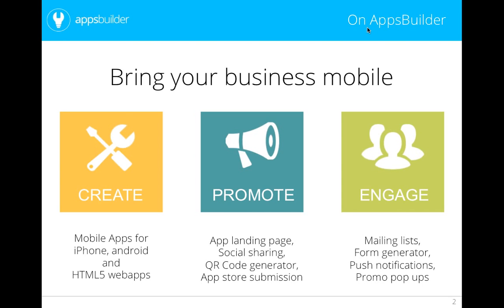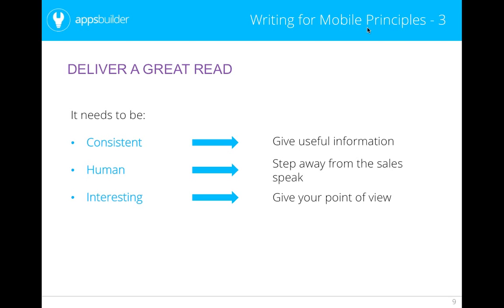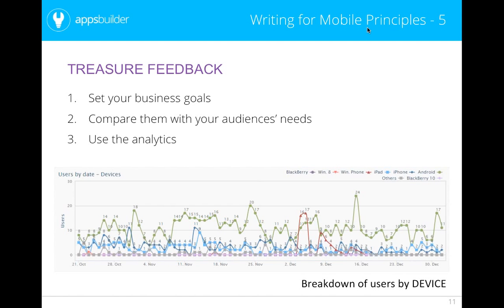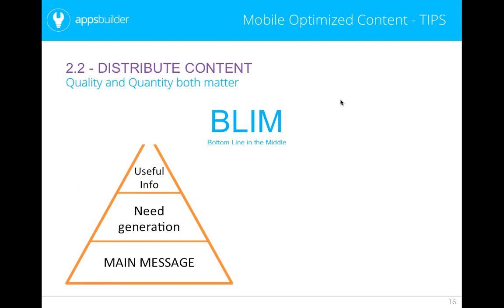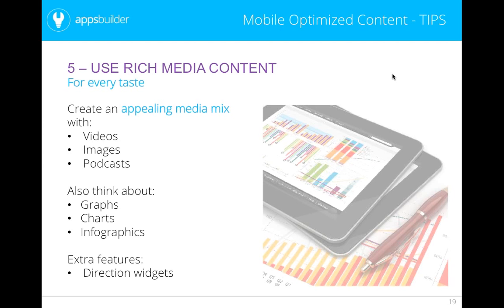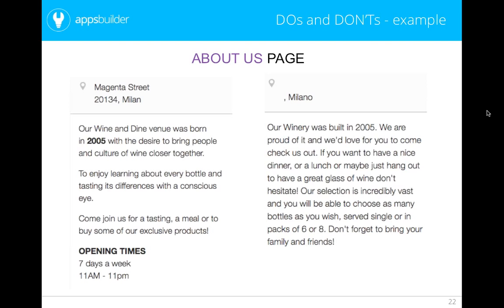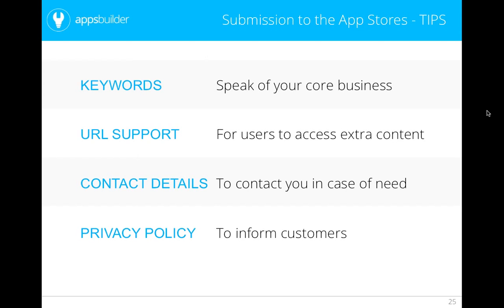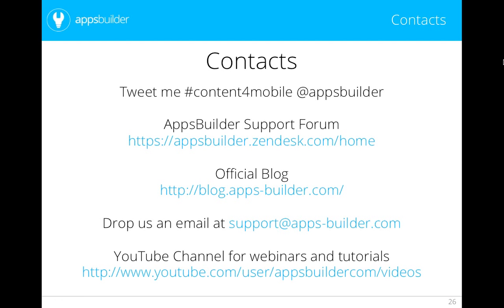Writing mobile optimized content for your app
1-hour webinar to learn the key rules to write mobile-optimized content for your app and maximize your chances to get your app published on the app stores.